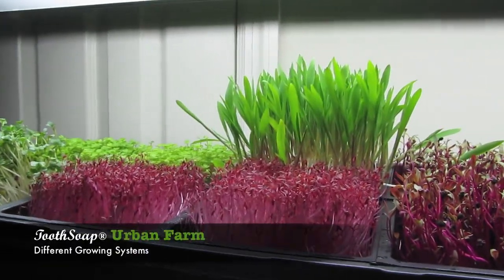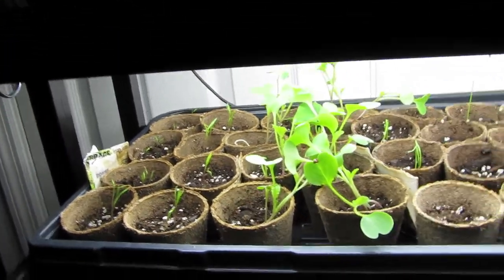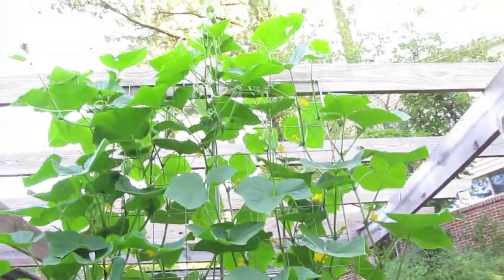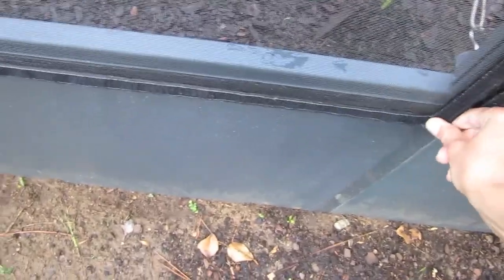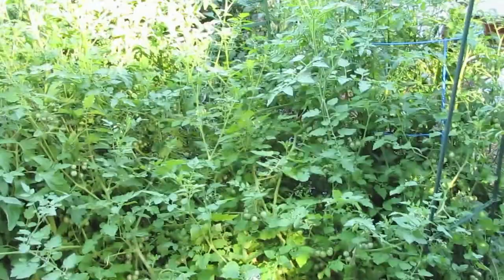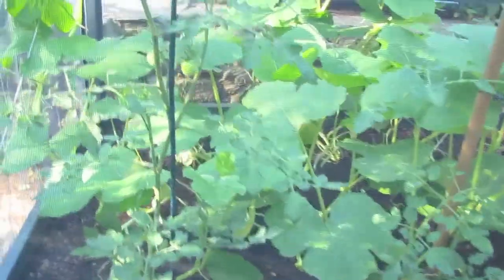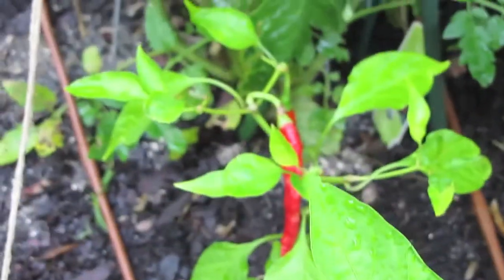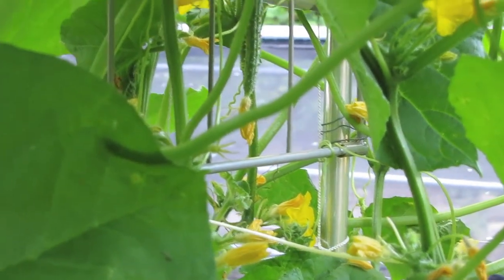Growing System Experiments - TS Urban Farm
- Different growing systems are available for every farmer and climate.